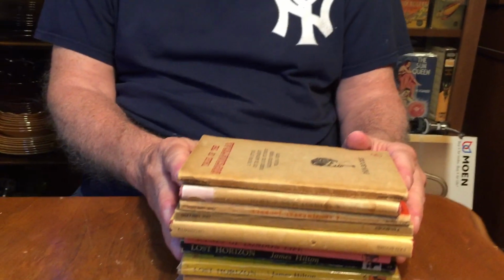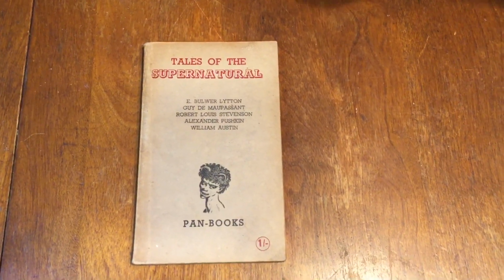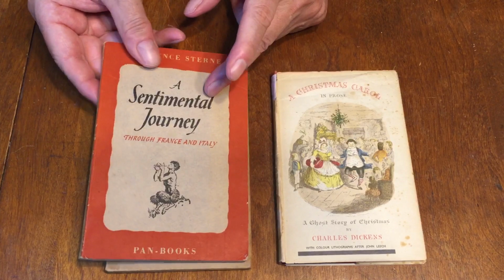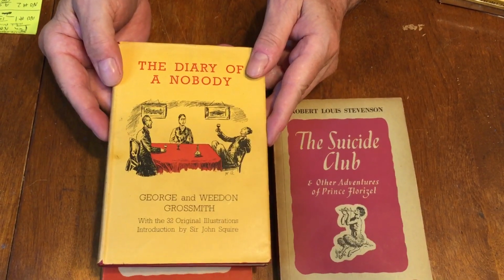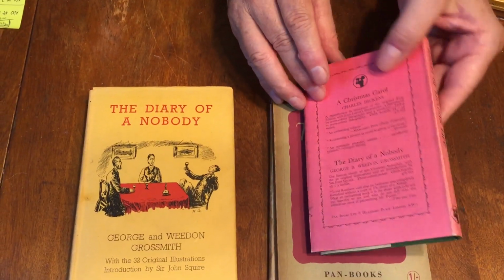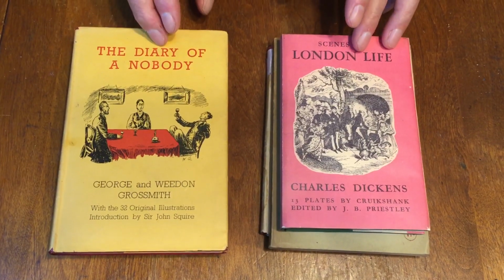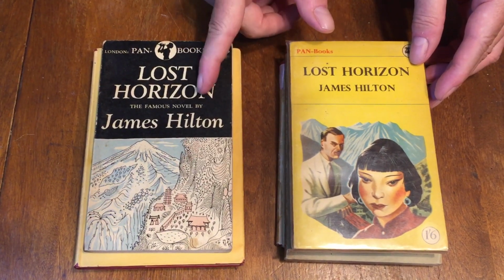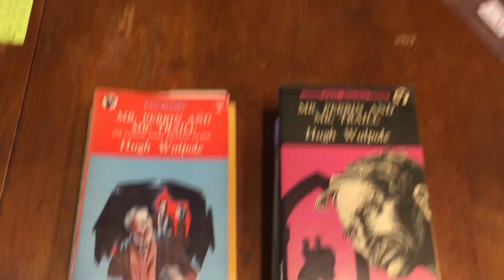The EARLIEST “PAN Books” Vintage UK Paper & Hardbacks. Episode #265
Gary Lovisi And Paperback Parade brings you a quick look at some of the earliest British PAN Books. Some of these books were published before PAN began numbering their paperbacks with titles in both hardcover and paperback; even a Dust jacket or two!